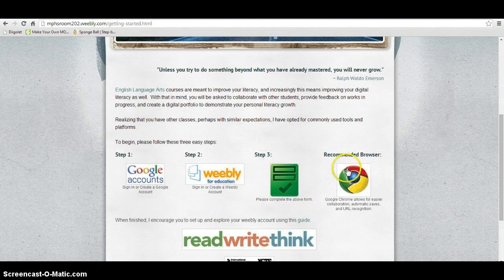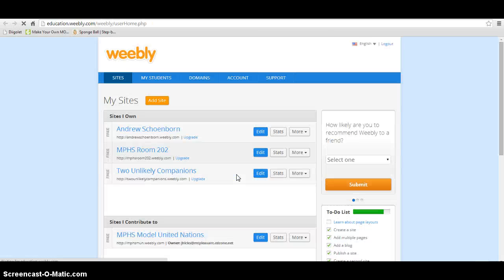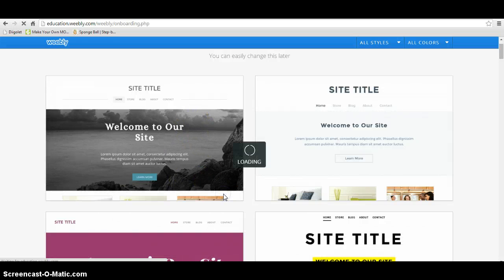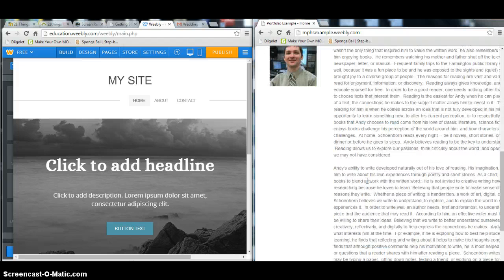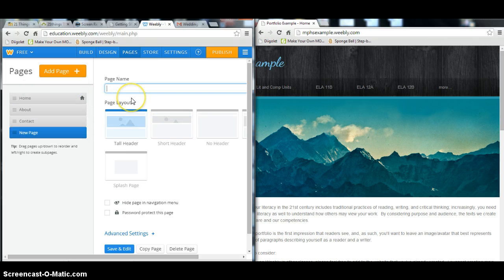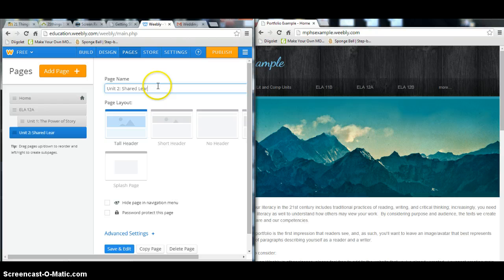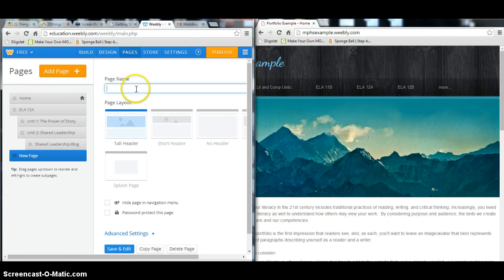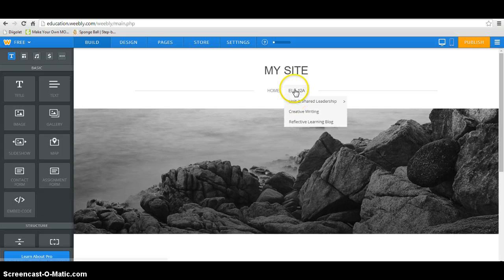Getting Started Tutorial